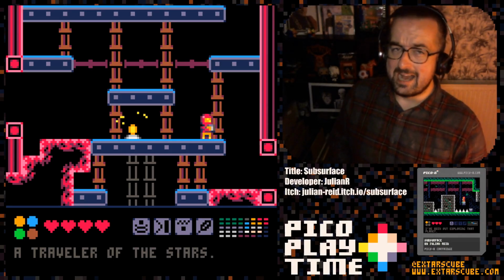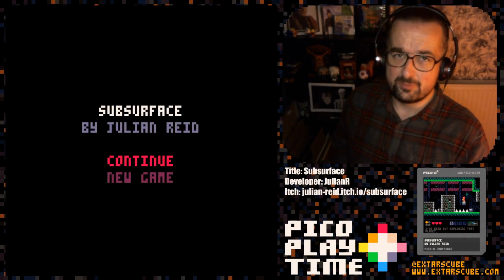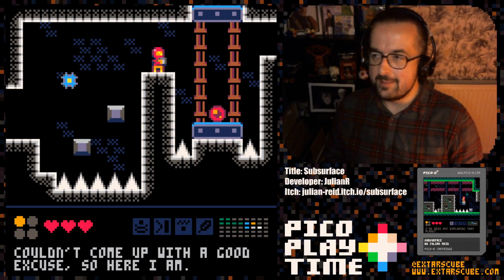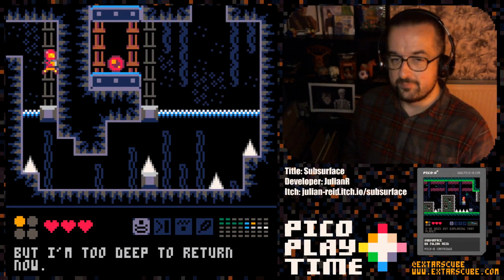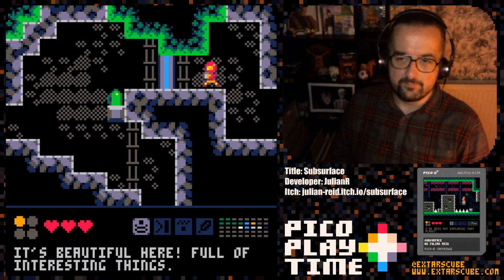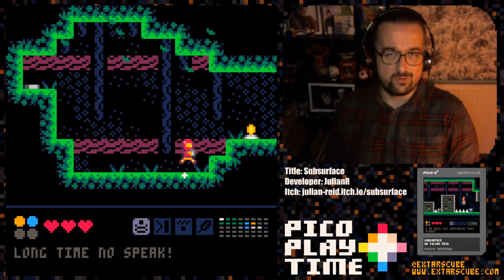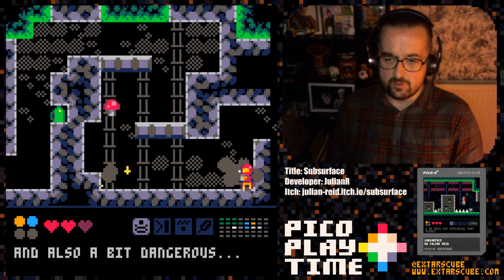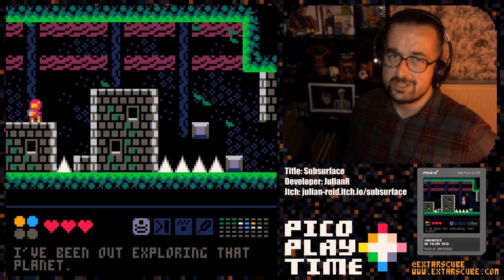Pico Playtime: Subsurface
Subsurface by JulianR is a Metroidvania for Pico8. Heavily inspired by Metroid, this is a fun little platformer packed with details and features. A unique twist to the formula is a story that unfolds as you explore the world. The game culminates with some tricky platforming and a fun end boss.

If you like retro PC games and all sorts of puzzle games, you might like AStrangeFool over on Twitch: currently streaming Hitman!